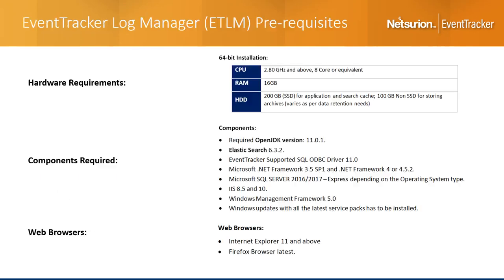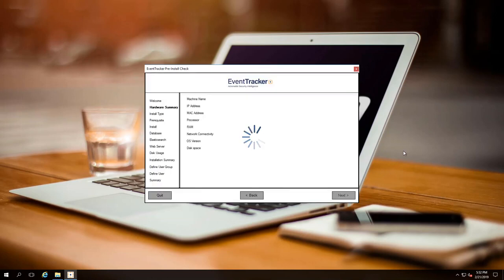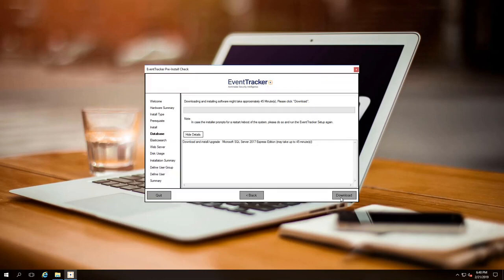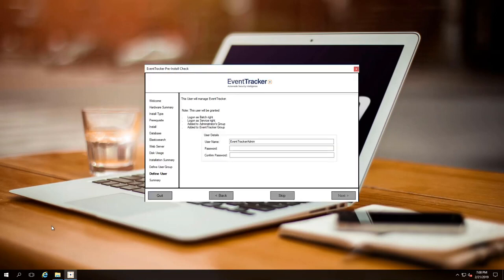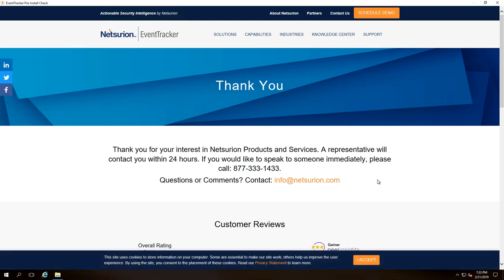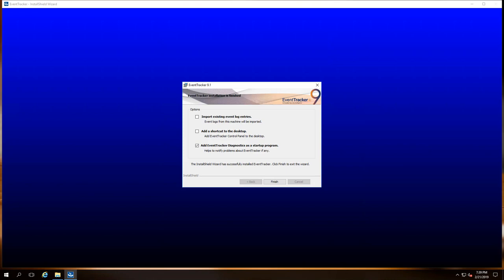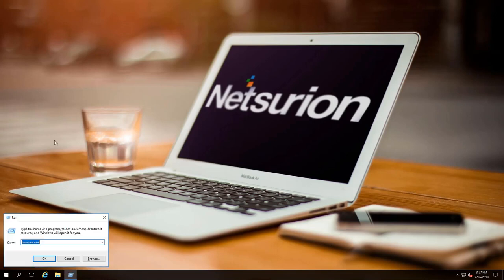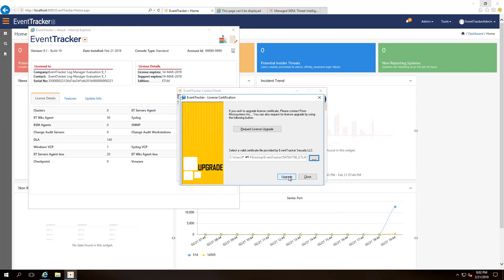EventTracker Log Management v9.1 - Installation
A walk-through of the Installation of EventTracker Log Management (ETLM) - v9.1